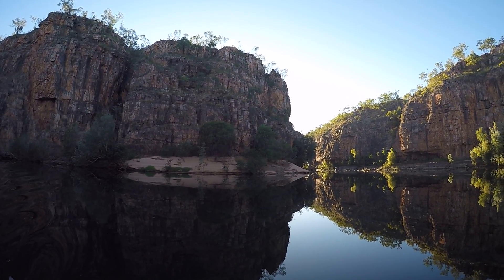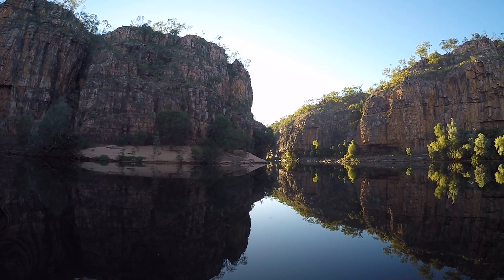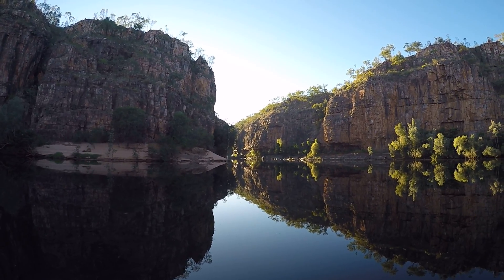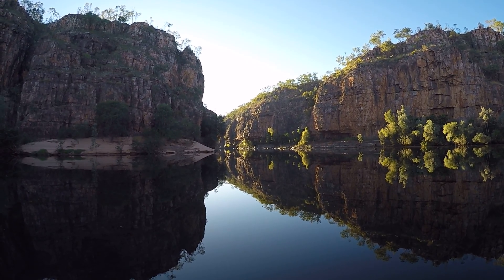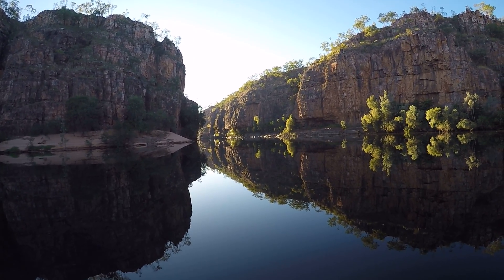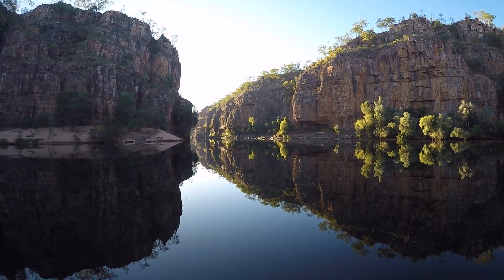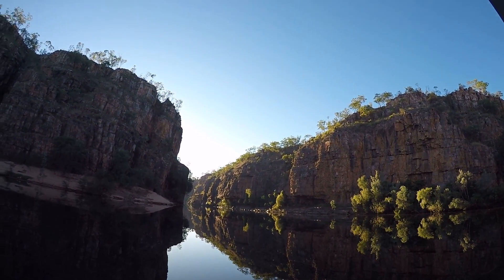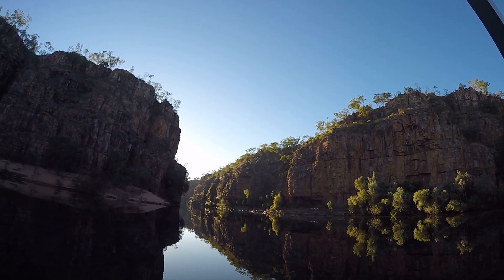Sun streaming down Katherine gorge